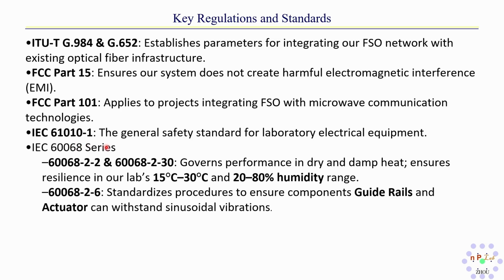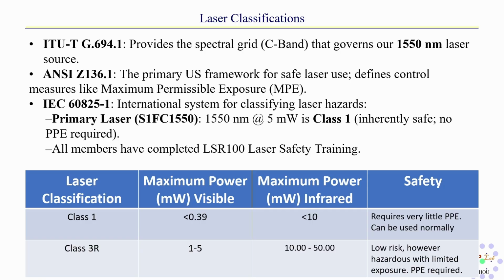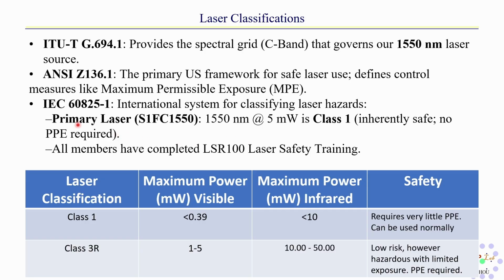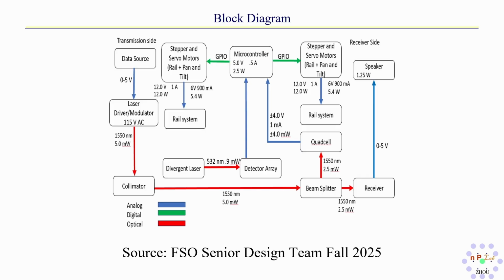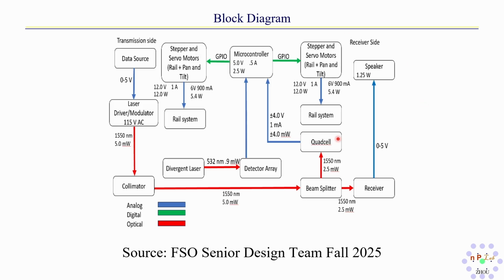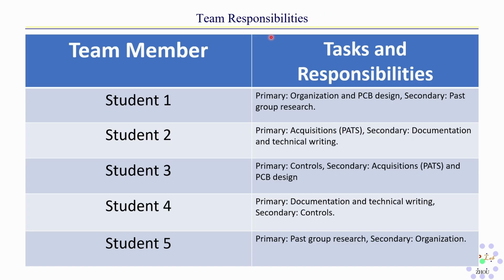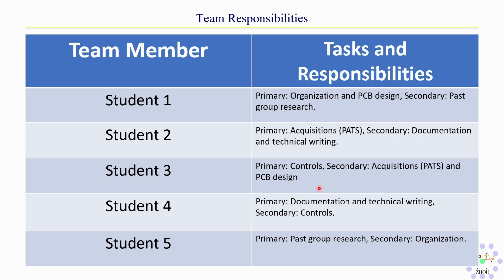Presentation2Vid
Video of my section in FSO SP 26 Presentation 2